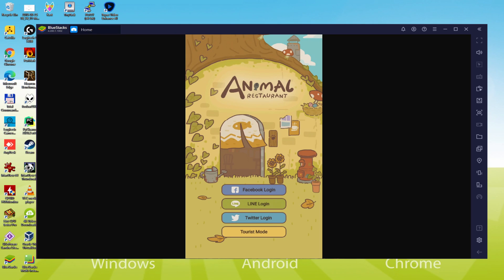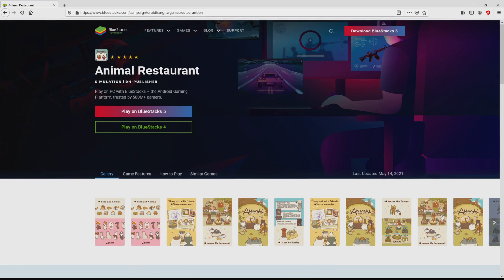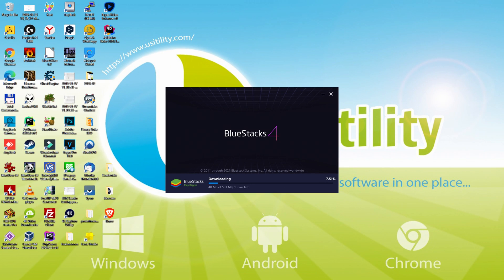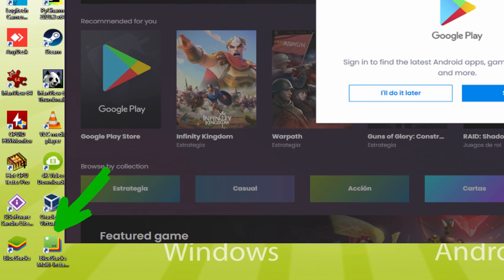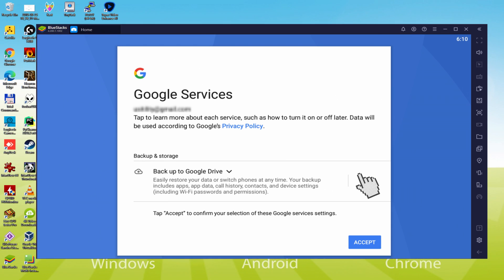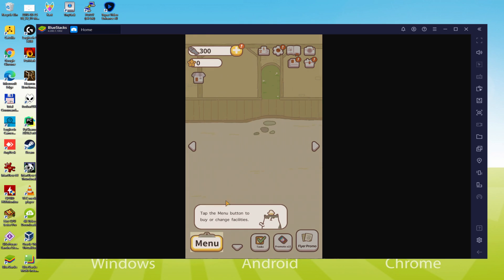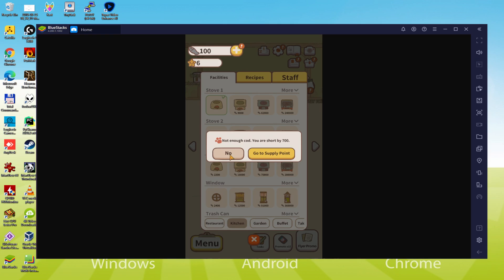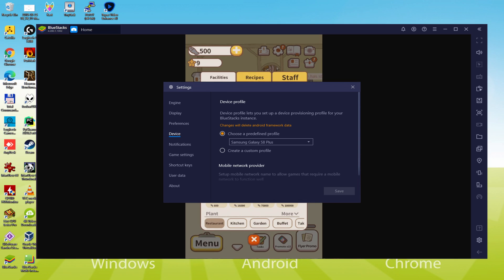🎮 How to PLAY [ Animal Restaurant ] on PC ▶ DOWNLOAD and INSTALL Usitility2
How to play Animal Restaurant on PC Download ▶ Windows 10/7/8

⚠⚠⚠ IMPORTANT ⚠⚠⚠ This method is for playing the free Animal Restaurant game on PC. It will install the official and legal version of Animal Restaurant from the Play Store. If you want to buy any item or object in the game, you will have to pay in the usual way, i.e. using PayPal, Credit/Debit Card, etc.

00:00 Intro
00:21 Go to BlueStacks website
01:07 Download Animal Restaurant on your Windows PC
01:22 Launch the installer of Animal Restaurant
01:37 Customize installation and change the install directory
02:02 Install Animal Restaurant on your PC
03:01 How to launch BlueStacks from the Windows desktop
03:30 Sign in on Google Play
04:15 Accept Google Terms of Service
04:24 Create a backup on Google Drive of your emulated device
04:35 Go to the BlueStacks desktop
04:48 Install Animal Restaurant on the BlueStacks emulator
05:28 Launch Animal Restaurant directly from BlueStacks
05:42 How to adjust the volume of Animal Restaurant
06:00 How to maximize the emulator screen
06:11 How to play at full screen
06:28 Customize BlueStacks keyboard options
06:50 How to change the game and emulator language
07:21 Receiving Email of new device connected to your Google account
07:59 Goodbye and greetings

Here are the instructions:

2) Click on Download Animal Restaurant on PC
3) Run the installer downloaded
4) Accept the Windows permissions to run the installer
5) Click on "Install Now".
6) Login to Google Play
7) If the game installation does not launch automatically, click on the Animal Restaurant icon on the BlueStacks desktop
8) Click the "Skip" button in the "Complete Account Setup" window
9) Click on the "Install" button
10) Click on "Open" and enjoy the Animal Restaurant on your PC

This heartwarming management simulation game all starts with a stray cat in the forest.
You're the owner of Animal Restaurant. Will you take in this clumsy, dirty kitty and let him work at your restaurant?
You can learn all kinds of recipes,
like taiyaki, strawberry pancakes, shaved ice, and spaghetti!
There's even pizza and avocado sandwich!
Mix and match all styles of furniture.
We've got European-style dessert tables, Japanese-style fences, and Mediterranean-style ovens!
You can also have an Alice in Wonderland-style garden tea party!
Hire cute feline staff,
including a ragdoll cat, a tabby cat, and a big orange cat!
You've also got to get on good terms with an eccentric chef!
As long as you work hard, you'll always have a steady stream of customers.
Will you chat with this diverse crowd of customers?
Will you listen to their thoughts, or argue with them?
Learn about the customers' stories through chats and letters. You can even participate and change their lives.
Hear about secrets, gossip and tear-jerking experiences.
All of this and more can be found at Animal Restaurantâ€”a...

If you want to download Animal Restaurant on PC it's very easy. Click on the above link, and follow the video instructions. BlueStacks, the Android emulator, will be installed on your PC so you can play easily on your Computer.

Animal Restaurant is a mobile game, but you can download and play it on PC in a few minutes.